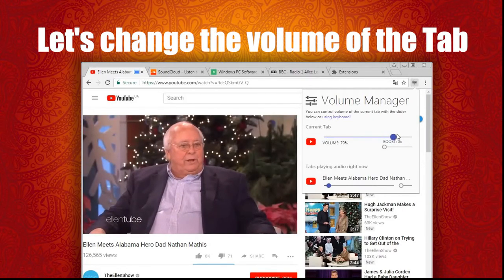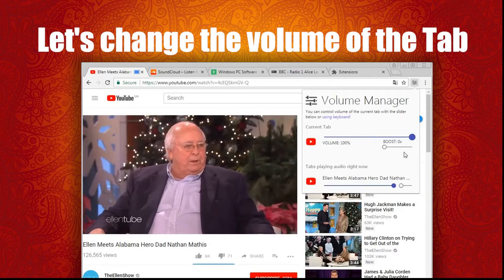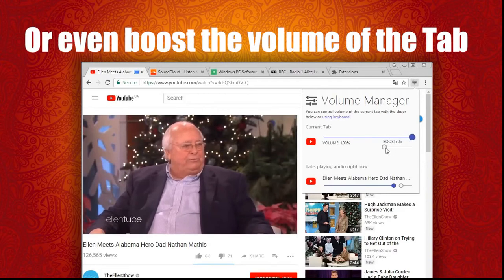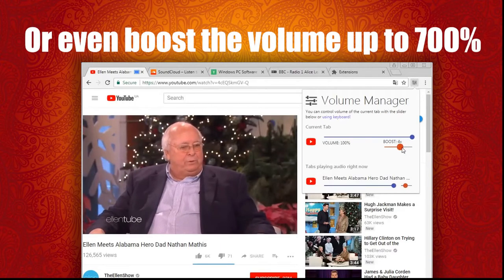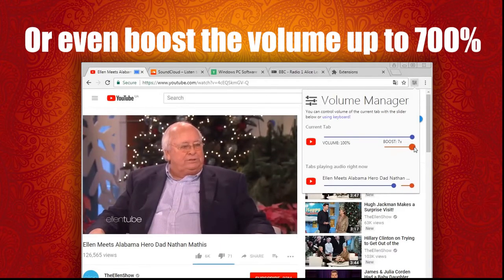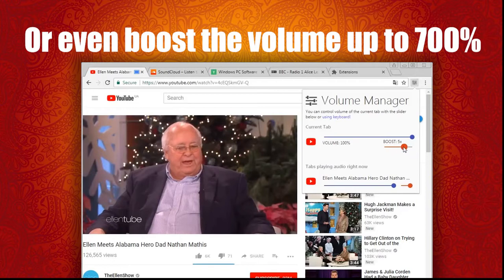How to Control Volume of any tab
***Description***
Take total control on sound in your browser using Volume Manager.
Install browser Extension in seconds!.
Features of the Extension:
  Volume Controller - Control volume of any tab in your browser from one place.
  Volume Booster - Boost volume of any tab up to 800%.
  Shortcuts - Control volume via Shortcuts or Mouse.
  Mute all Tabs - Take ABSOLUTE control on what you should to hear!